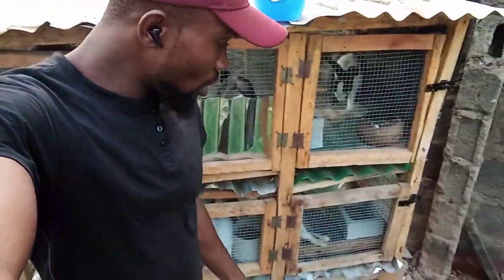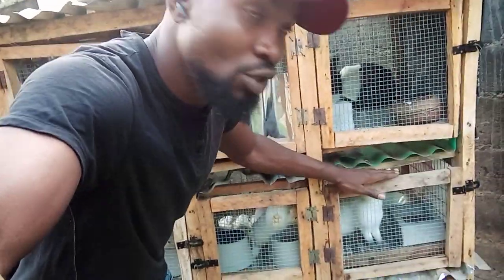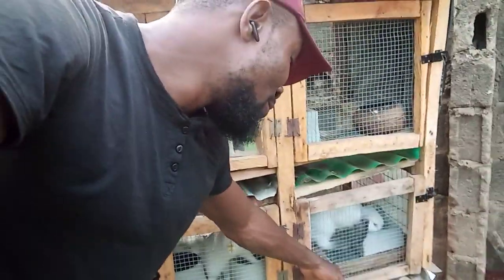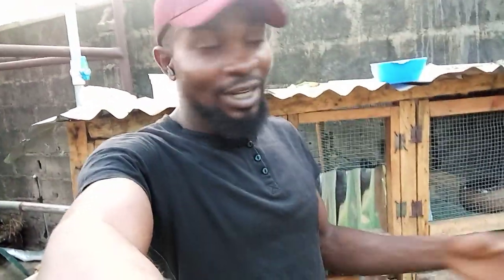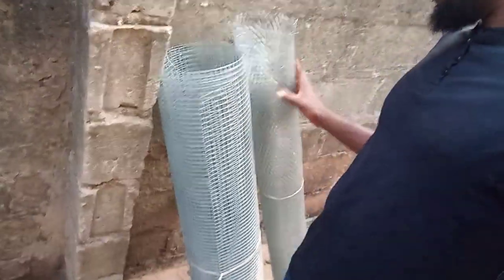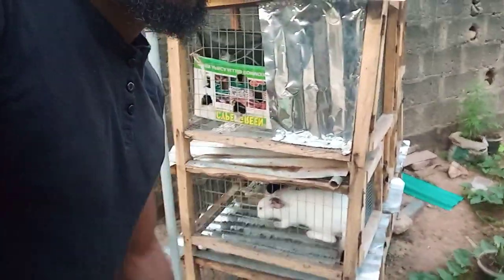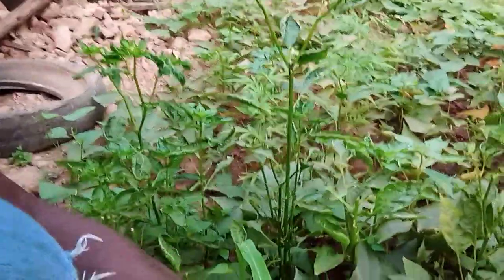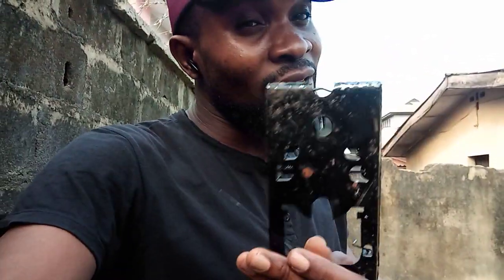I Made a Mistake with my Rabbit Cage | Don't Make the Same Mistake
Like they say, the devil is in the little details. I gave this cage construction project to a Carpenter. Gave him samples and showed him photos of the kind of cage I want. left him to do other stuff only to meet a badly done cage.
I had to do a lot of personal work to get it looking like this. So when you want to make your cage, make sure you don't just take the carpenter's word, be present or better still, get a Carpenter who has got experience building Rabbit cages.